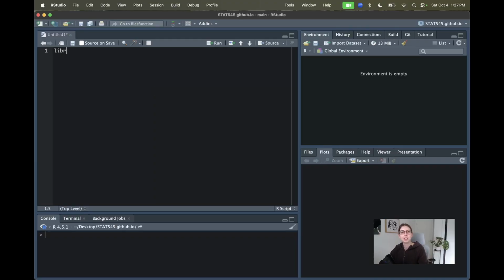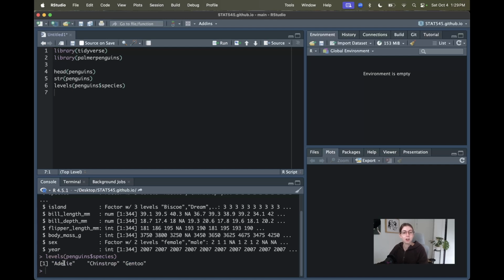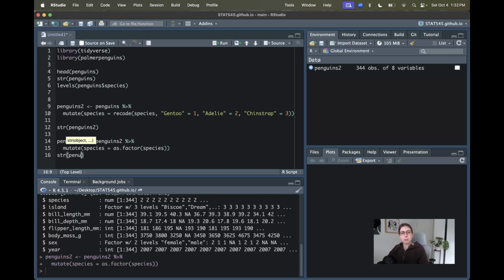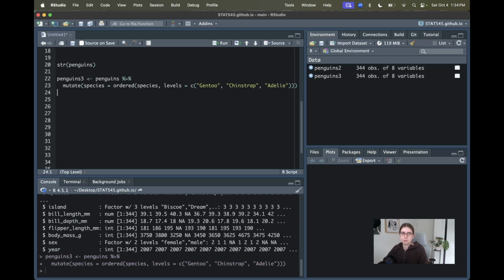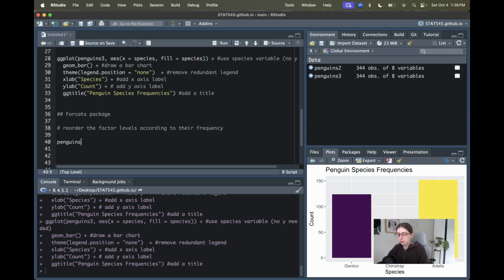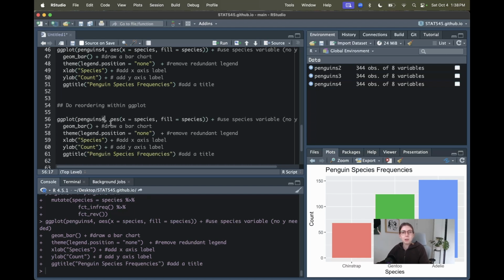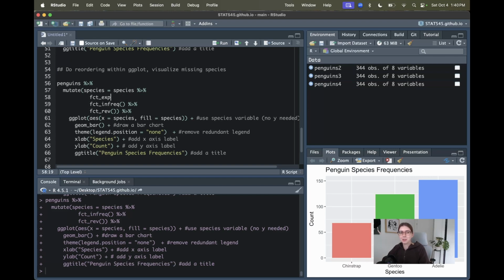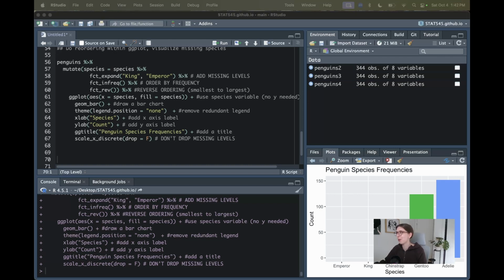Handling Factors in R with the Forcats Package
In this video, we introduce factors (categorical variables) in R and talk about ways to utilize the forcats package to make our lives a bit easier!

Time Stamps:
0:00: Intro
0:28: Loading in packages
0:51: Factors
2:13: Numeric Factors
4:13: Reordering Factors Manually
5:48: Reordering using Forcats' fct_freq()
7:38: Forcats' fct_rev()
7:57: Reordering directly in ggplot